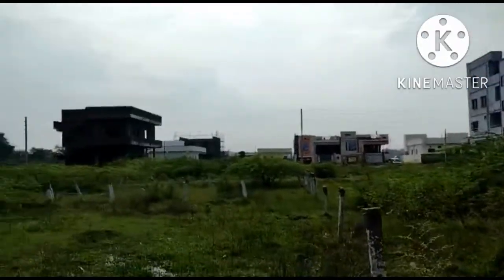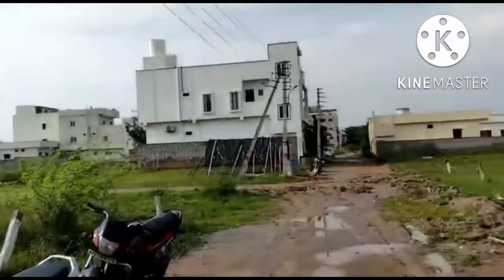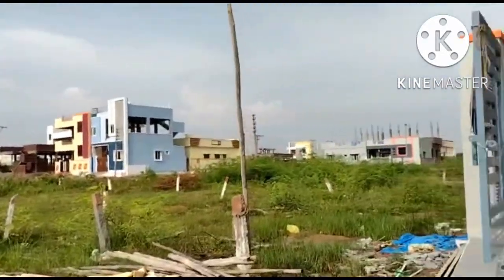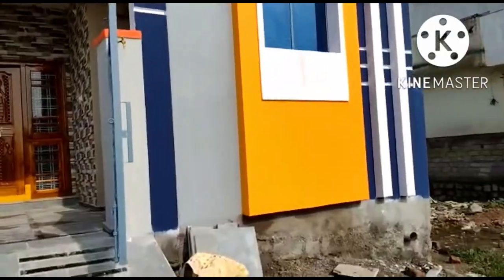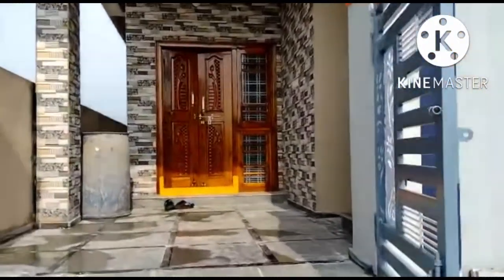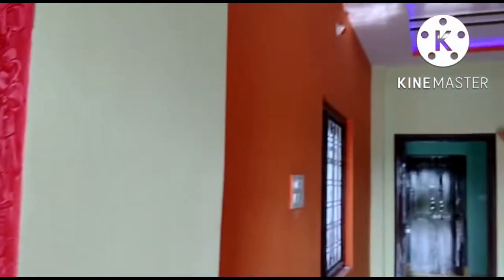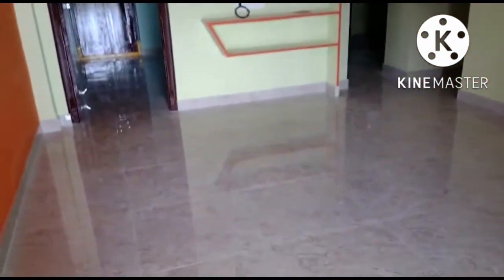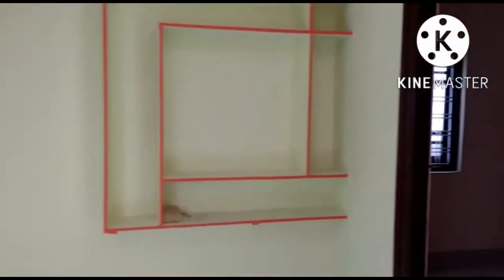2BHK House for Sale @ Nadargul || 100 Sq Yards || Best Homes || Redy to Move Properties || Badangpet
Size: 100 Sq Yards
Facing: West
Price: 56 Lakhs
Location: Nadargul, Hyderabad

Previous Property Video Links..👇
మీ ప్రాపర్టీని కూడా మా ఛానెల్లో ప్రమోట్ చేయాలి అనుకుంటే ! ఛానెల్ కాంటాక్ట్: 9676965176 సంప్రదించండి

houses for sale in bn reddy nagar
bn reddy nagar independent house sale
bn reddy nagar house for sale
resale houses in bn reddy nagar
house for rent in bn reddy nagar
house for sale bn reddy nagar
bn reddy house for sale
independent houses in bn reddy nagar
houses for sale at lb nagar
independent house for sale in lb nagar
house for sale in lb nagar
house for rent in lb nagar
second hand house for sale in lb nagar
gated community villas near lb nagar
15 lakhs house in lb nagar
villas near lb nagar
flats in lb nagar
olx rent house in lb nagar
independent house for rent in lb nagar
independent house for sale near lb nagar
real estate
realtor
housesigma
realtors near me
realty
re max
real estate for sale
real estate near me
new homes near me
real estate broker
trulia homes for sale
sotheby's real estate
commercial property for rent
real estate rent
cheap houses for sale
homes for sale by owner
proptech
mansions for sale
real estate companies near me
commercial property
commercial real estate for sale
real estate agents near me
remax realty
new homes for sale near me
first national real estate
buy a house
trulia homes for rent
cheap land for sale near me
cheap land for sale
kw realty
remax homes for sale
home sale
commercial property for sale near me
cheap houses for sale near me
better homes
real estate for sale near me
property shop
house for rent lb nagar
independent house for sale in lb nagar below 30 lakhs
independent houses in lb nagar
lb nagar independent house for rent
mobile homes for sale near me
tiny homes for sale
property for sale near me
home for sale
duplex for sale
manufactured homes for sale
new construction homes near me
tiny house for sale
bungalows for sale near me
townhomes for sale near me
new builds near me
multi family homes for sale
new construction homes
townhouse for sale
3 bedroom house for sale
duplex for sale near me
mansions for sale
new houses for sale near me
4 bedroom house for sale
cheap old houses
homes for sale near me now
new construction near me
2 bedroom house for sale
houses for sale near me now
houses for sale by owner
new homes for sale
manufactured homes near me
townhouses for sale near me
new build homes near me
foreclosure homes for sale
houses to buy
home sale
5 bedroom house for sale
trulia rent
manufactured homes for sale near me
property prices
homes for sale by owner near me
tiny houses for sale near me
new houses for sale
foreclosure homes near me